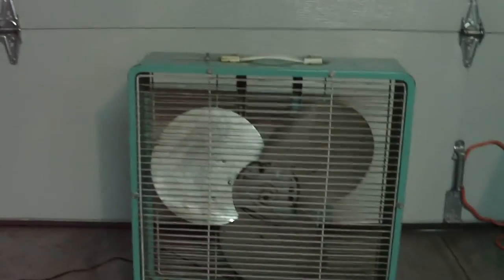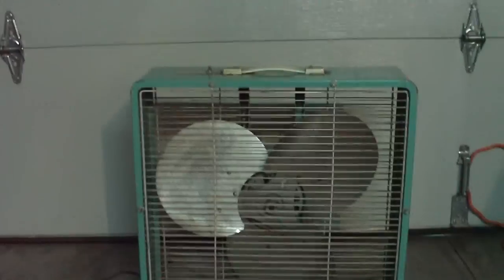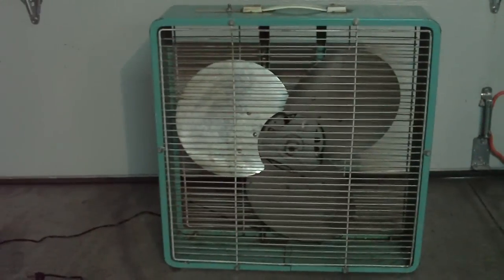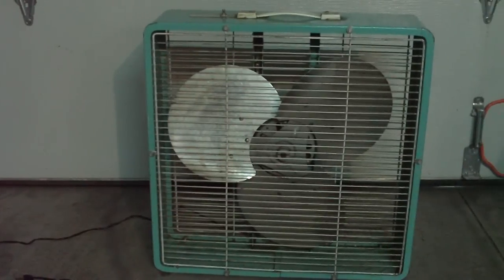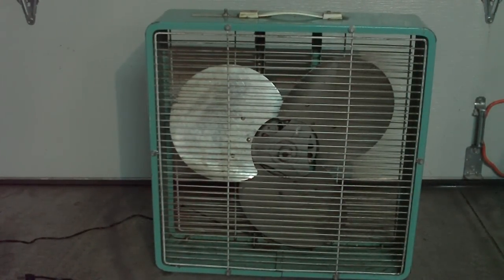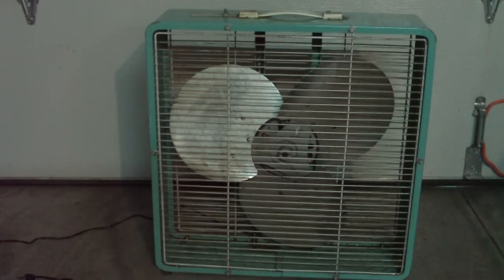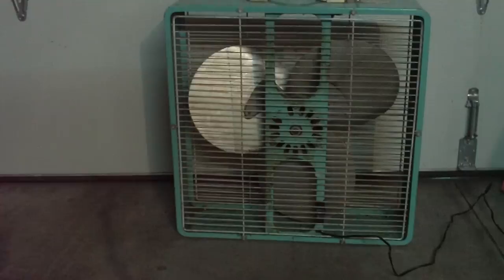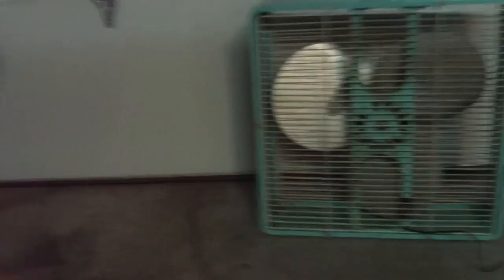old eskimo 2 speed box fan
This is a fan I use in the garage. It's an Eskimo box fan made by McGraw Edison.